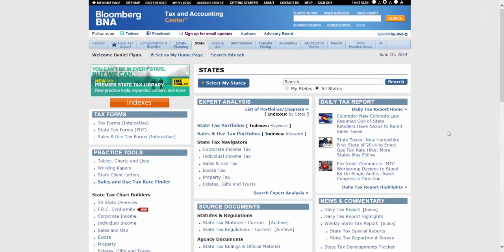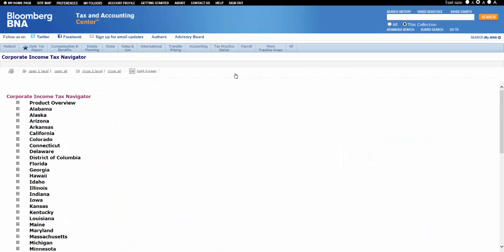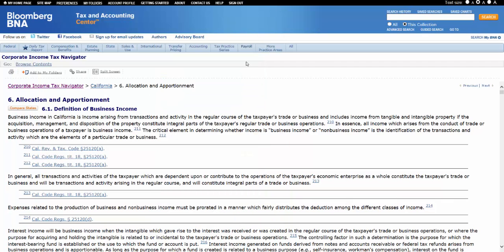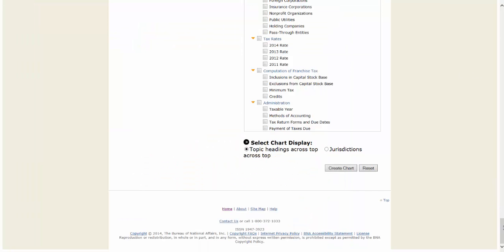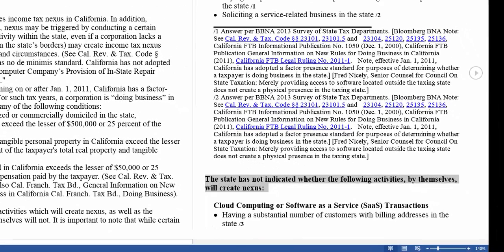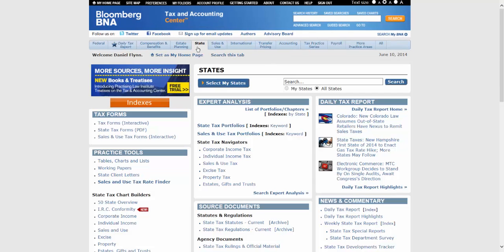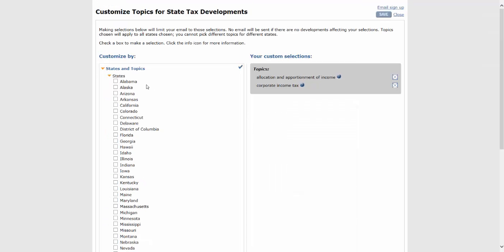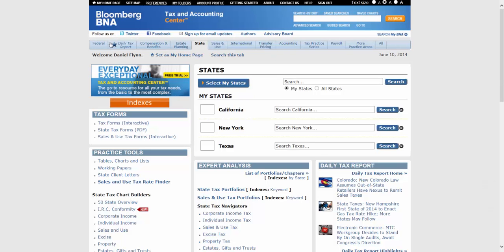BTAC 3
BTAC3